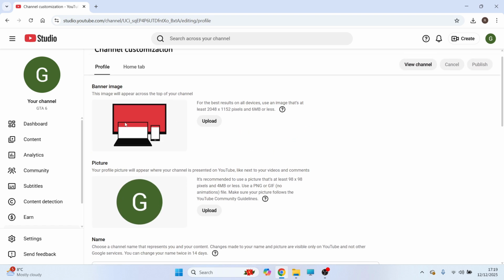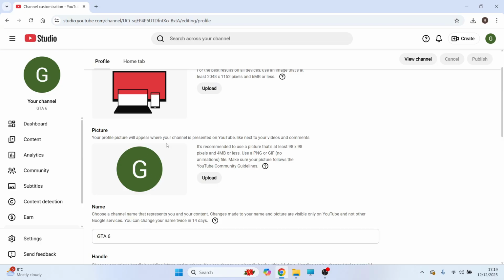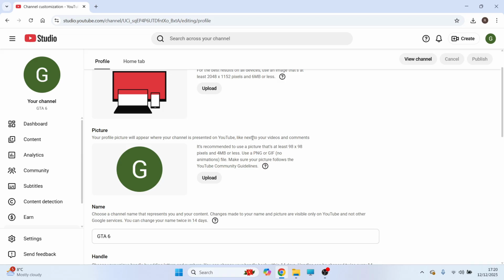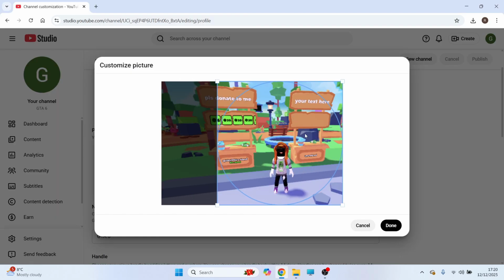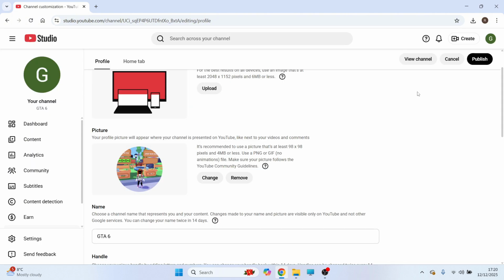How To Change YouTube Profile Picture (PC & Laptop)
In this video, you’ll learn how to change your YouTube profile picture by uploading a new image, and syncing changes across YouTube Studio and your channel. This tutorial makes it easy to refresh your channel branding in seconds.